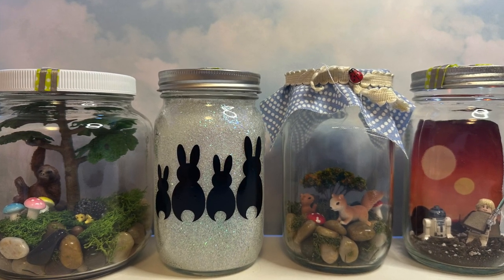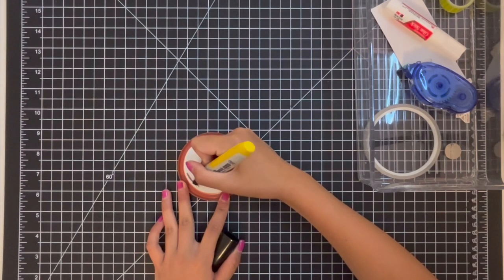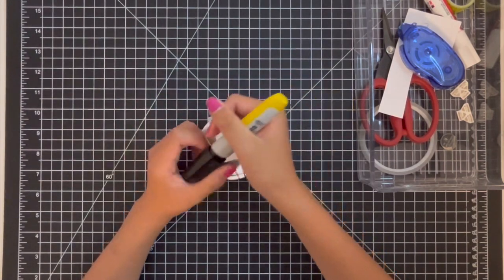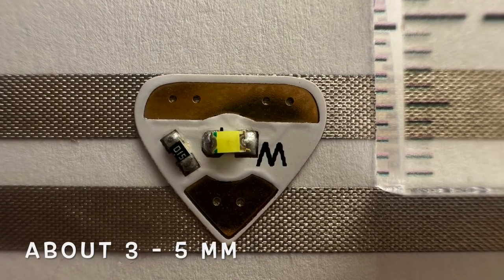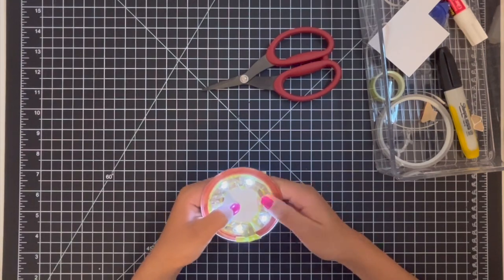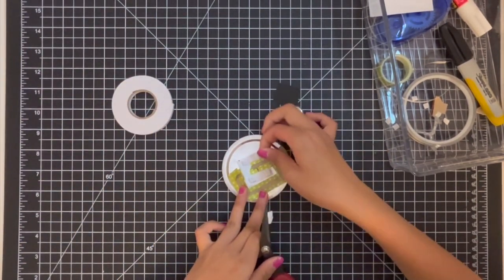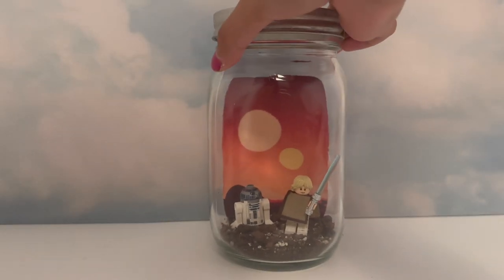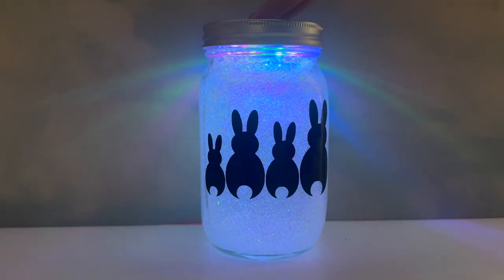Mason Jar Fairy House by Krafti Karma (featuring Chibitronics LED Stickers)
Today's video comes to us from guest blogger, Taryn, known in the craft world as "Krafti Karma."  In this tutorial, Krafti Karma will show you a clever way to combine Chibitronics LED Stickers and Pressure Sensitive Plastic to create a light-up Fairy House in a mason jar!   This project is easy enough for a child to do (with supervision) and is highly customizable!

*Suggested Tools & Supplies*:
Chibitronics LED Stickers
Conductive Fabric Tape  or Conductive Copper Tape
3V Coin Cell Battery
Foam Tape
Scissors
Glue
Washi Tape or Painter's Tape
Sharpie
Art supplies of your choice
Mason jar